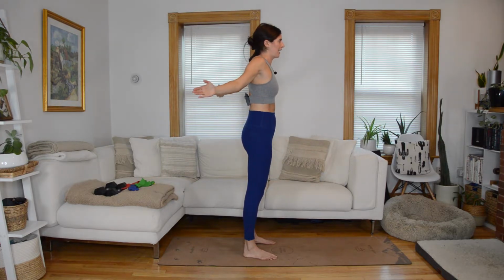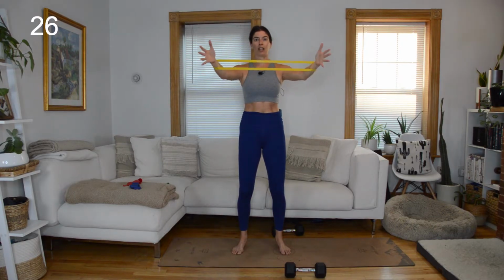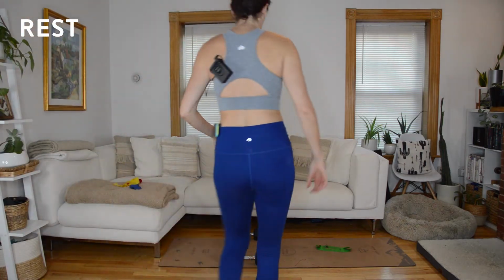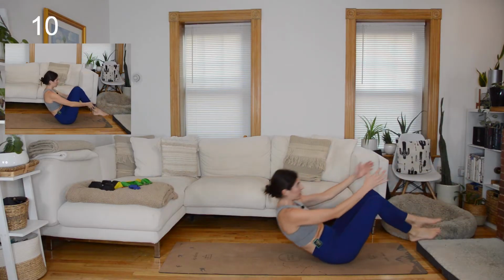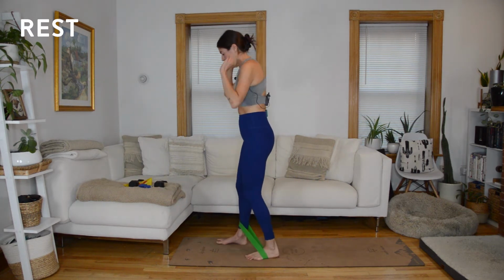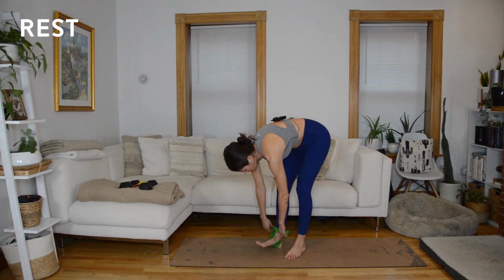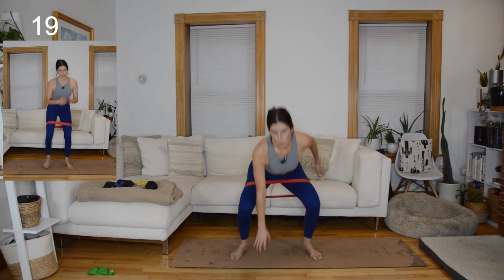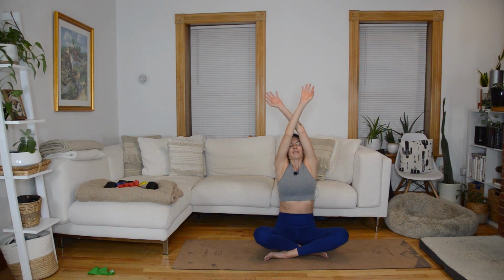Total Body Circuit + Tabata Workout (58 Mins) - Weights + Band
A total body Circuit + Tabata workout using the original format of circuit, tabata, circuit, tabata, burpee finisher. First half of class is upper body/core focused and second half is lower body focused.

EQUIPMENT FOR CLASS:
    —Set of medium weights (I'm using 10lbs)
—Resistance band loop (I'm switching between a light, extra light, and heavy).

In this class, we start with a guided warm up. It will focus mostly on mobility, mixing in some light cardio to gradually bring the heart rate up. We then move onto our circuit + tabata work. You'll alternate between two strength circuits and two tabatas.

In each circuit, you'll do three sets of five exercises. You do them for 45 seconds each, with 15 seconds of transition time in between. You then rest for 30 seconds before repeating.

In each tabata, you preform two exercises, alternating between them, using an interval structure of 20 seconds work / 10 seconds rest x8.

Between each section of class, you get about a minute to recover, but pause the video and take more time if needed. Always listen to your body, modifying or stopping as needed. Low impact modifications will be shown.

We finish class with a guided cool down and stretch.

01:42 Warm Up & Mobility

Circuit + Tabata Workout
07:15 Circuit 1
     —Shoulder press in v-sit, bicycle
     —Banded teaser roll up to row
     —Rev fly, row, bent raise
     —Biceps curl to press up
     —Hammer curls with iso

Tabata 1
     —Triceps dip crab kicks
     —Rolling like a ball to squat jump

Circuit 2
    —Banded sweeps
    —Squat knee drive to squat abduction
    —SL DL to side lunge
    —Lunge, curtsy, kick sweep

Tabata 2
      —Squat jump chest press
      —Squat jacks

Burpee Finisher

54:58 Cool Down & Stretch